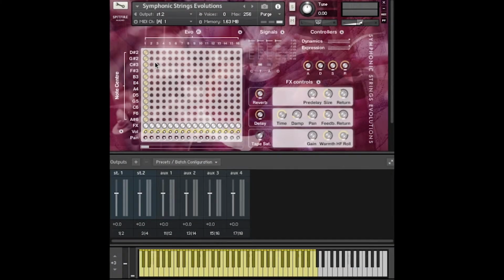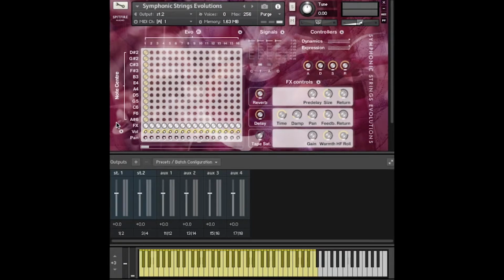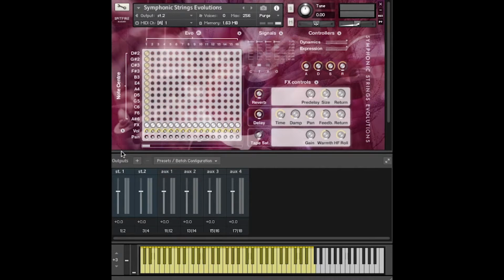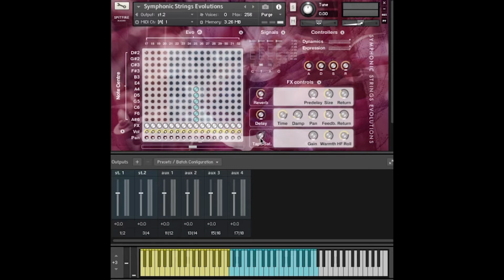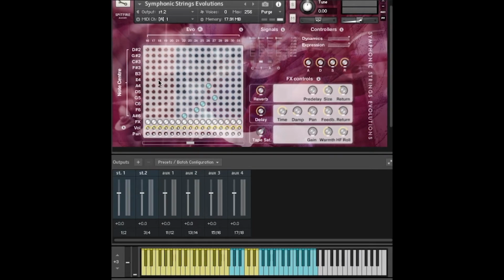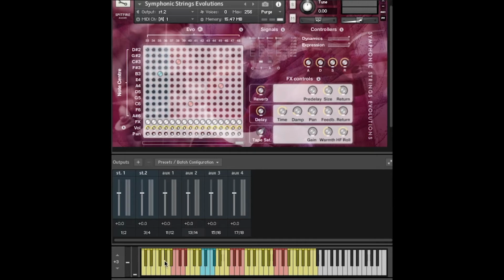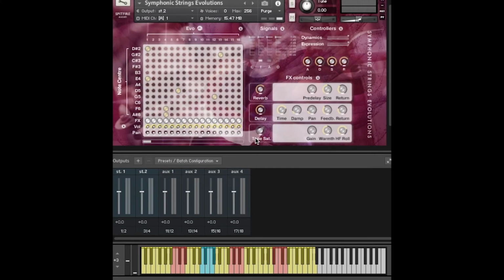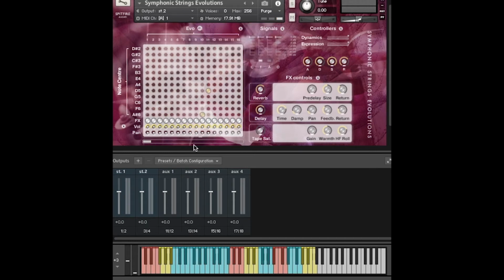Spitfire Audio Symphonic Strings Evolutions - full review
Spitfire Audio have long been one of the biggest names in virtual instruments.  But is their new 'Symphonic Strings Evolutions' any good?  We put Evolutions to the test to find out.